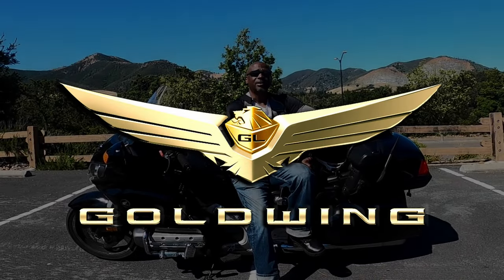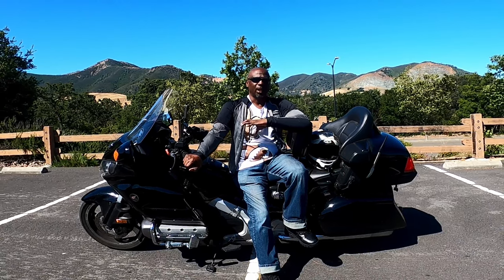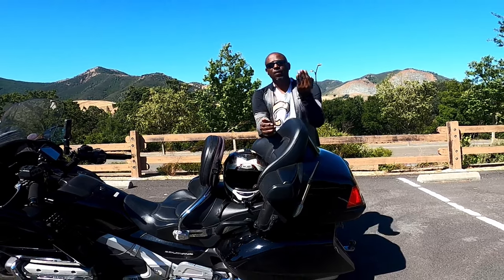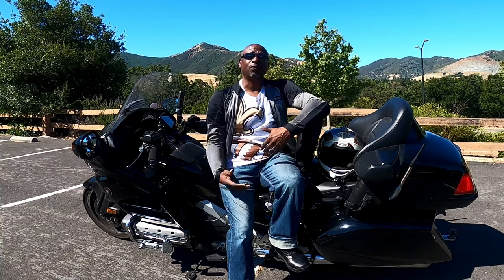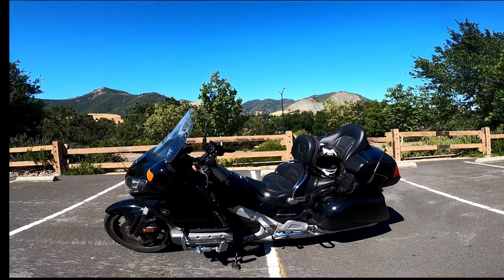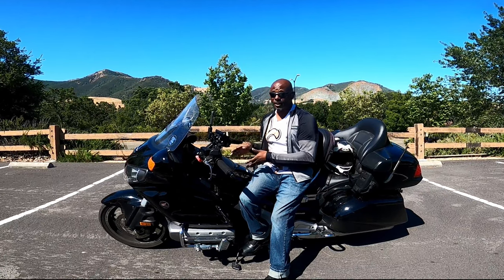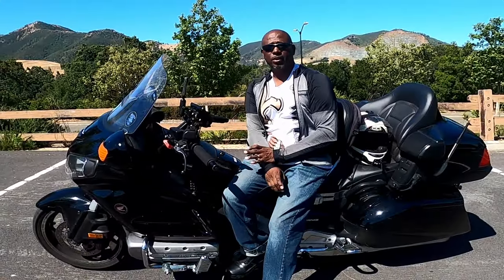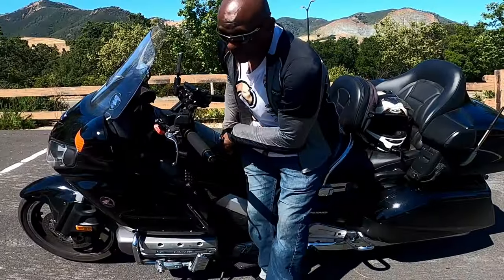GoldWing Dislikes | I love My Bike But...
Today I talk about several things I don't like about the GoldWing.

Facebook.com/BootsandJeansRiders

Action Cameras:- (2) Go Pro Hero 8 Black
360 Camera - Insta 360 One X2
In Helmet Mics - PS4 PS5 Xbox One PC, 3.5mm Detachable Boom Microphone

Randy Sun Waterproof Socks